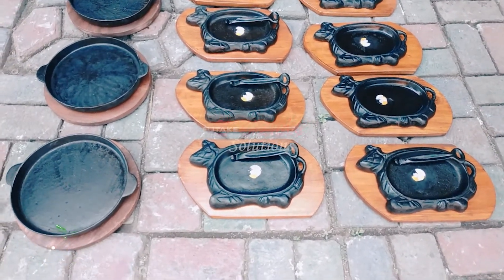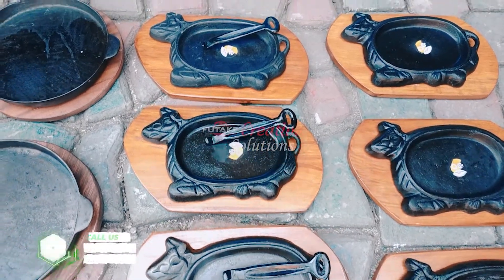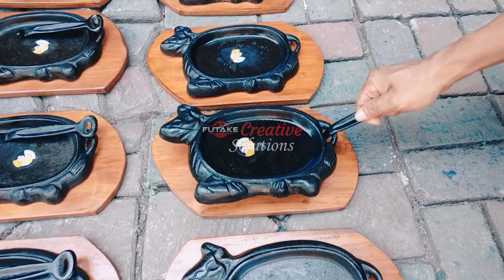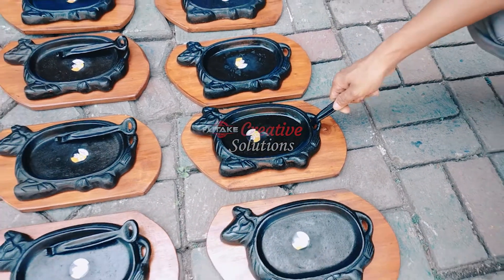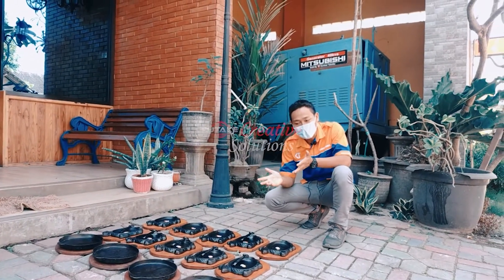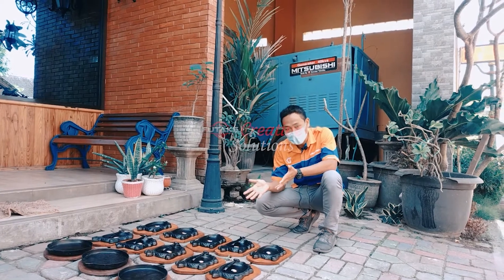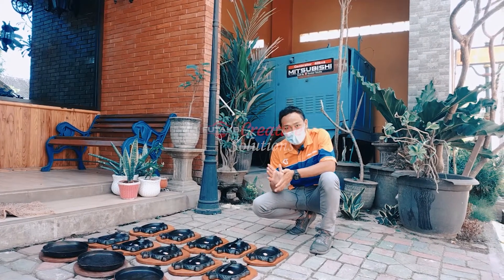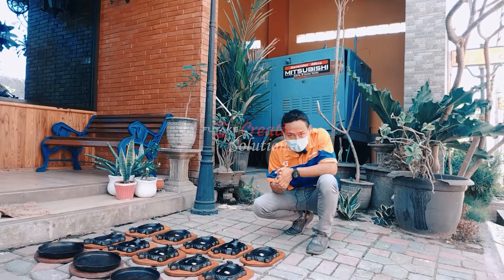Piring Hot Plate Steak Sapi | Hotplate Sapi | Piring Steak Mitif Sapi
Hot plate sapi sangat cocok digunakan untuk menyajikan menu steak. Ciri khas bentuk sapi nan unik ini diminati oleh para pengusaha kuliner karena dapat menciptakan kesan menawan dari sebuah sajian steak. Terbuat dari bahan besi cor yang mampu menahan panas lebih lama, awet dan berstandar food grade sehingga aman bagi kesehatan.

Piring hot plate steak sapi merupakan salah satu varian model hot plate unggulan dan terlaris buatan Futake. Hot plate ini banyak digemari karena bentuknya yang unik, yakni berbentuk sapi. Pada umumnya jenis hotplate ini lebih sering digunakan untuk menyajikan menu steak. Meski demikian, tak menutup kemungkinan bisa juga menggunakannya untuk menyajikan menu lainnya.

Kemampuan piring hot plate steak sapi dalam menahan panas makanan dalam kurun waktu tertentu tak bisa diremehkan. Pasalnya bagian lempengan piring yang digunakan untuk meletakkan makanan terbuat dari bahan besi/ baja cor pilihan. Dengan demikian panas makanan akan tetap terjaga lebih lama bahkan sampai suapan terakhir. Selain itu, yang tak kalah pentingnya adalah berstandar food grade, sehingga pemakaian hot plate ini terjamin tidak berbahaya (aman digunakan sebagai wadah barang konsumsi).

Apabila anda berminat memiliki piring hot plate model sapi ini, jangan berlama-lama lagi! Langsung saja hubungi kami melalui kontak yang tersedia dan beritahu ukuran dan jumlah yang anda butuhkan! Tenang saja, kami akan berikan penawaran harga menarik, dijamin termurah dikelasnya! Informasi selengkapnya mengenai produk, harga, dan juga pemesanan,  silahkan klik link dibawah ini:
WA/Telp: